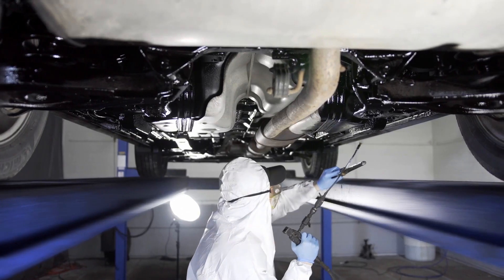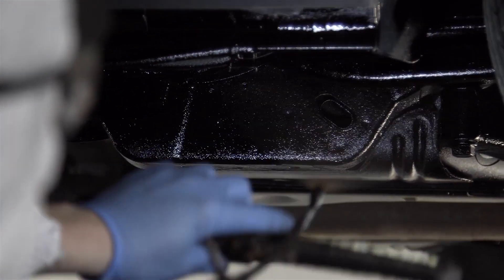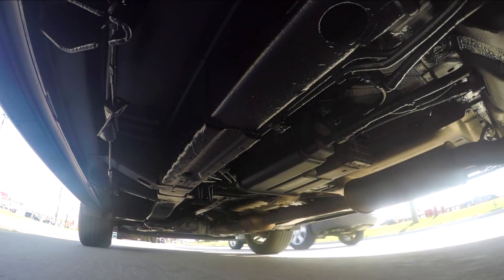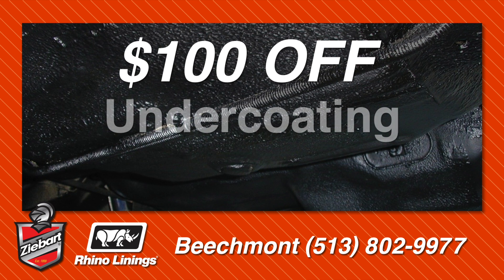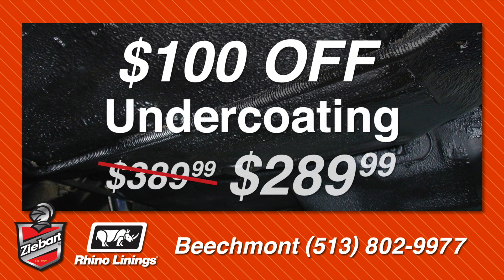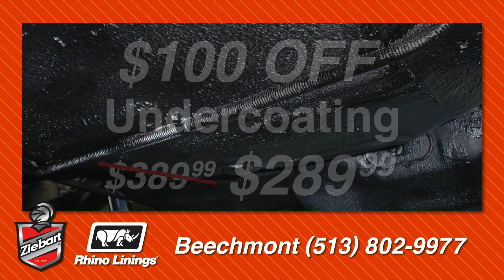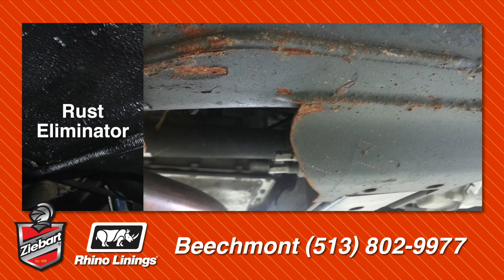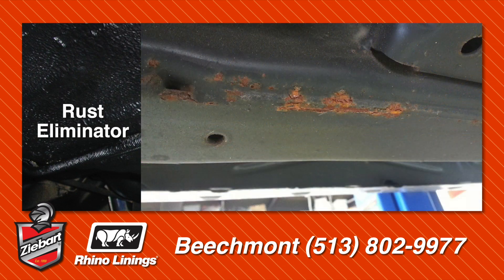OTT Undercoating 30 Beechmont Cincinnati